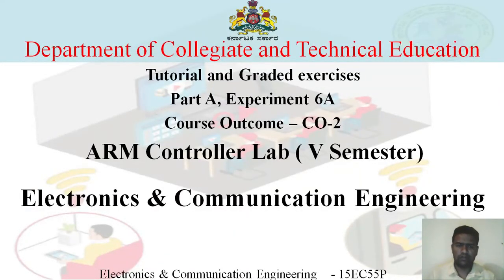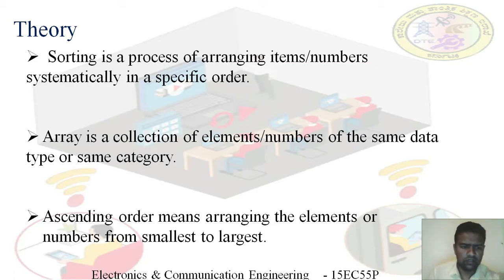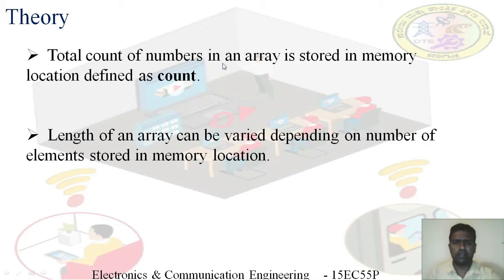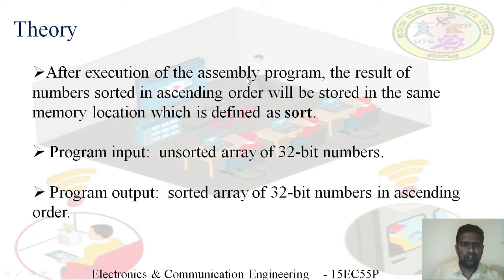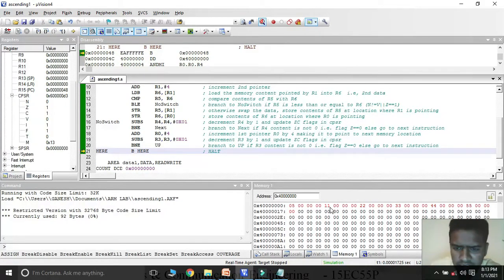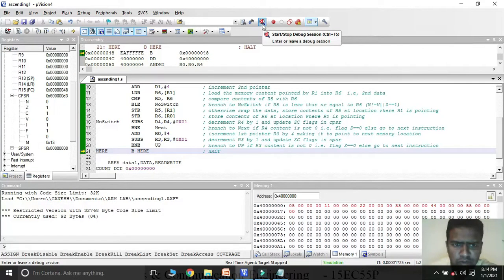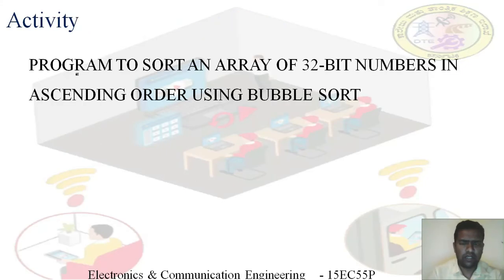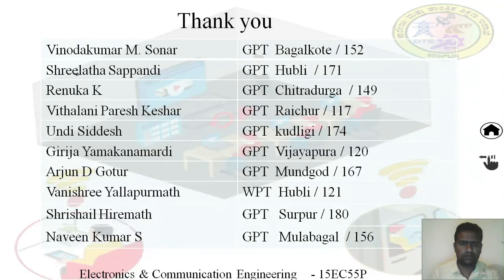EC 15EC55P PA E6A Vi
Program to sort an array of 32-bit numbers in ascending order